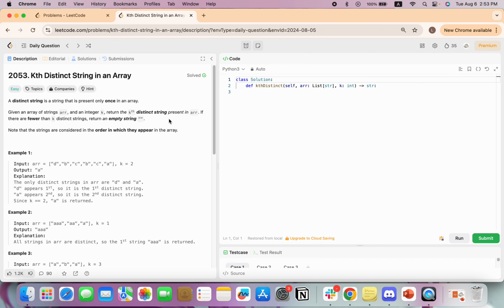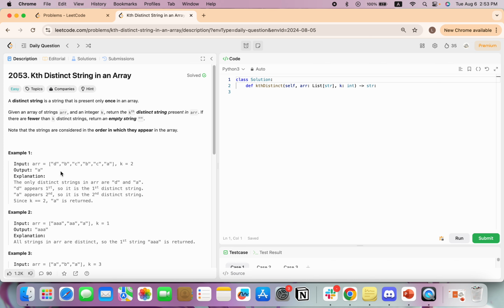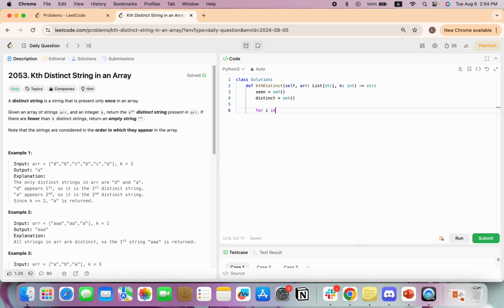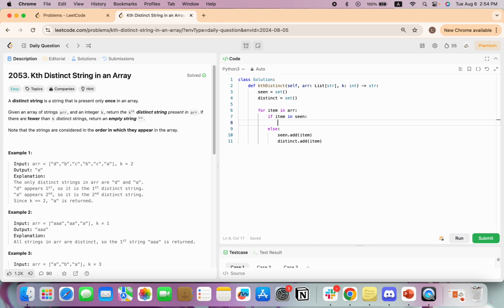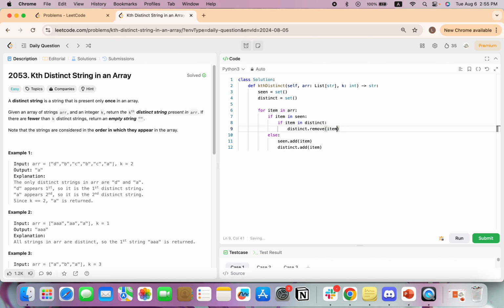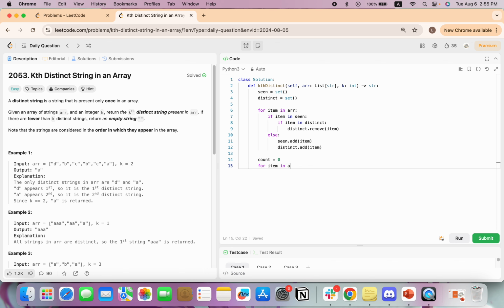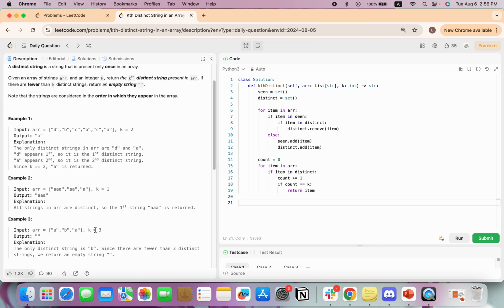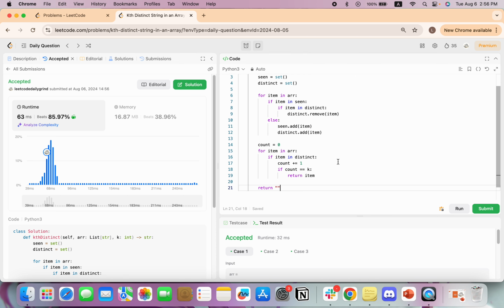8/5/24: 2053. Kth Distinct String in an Array